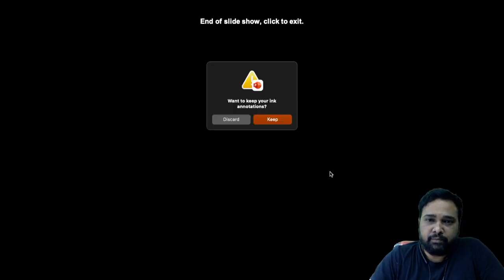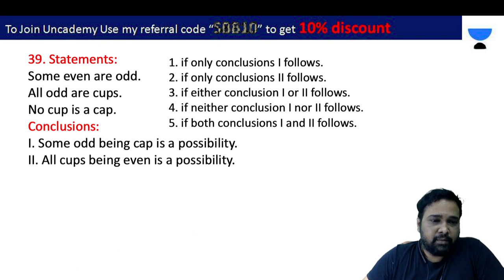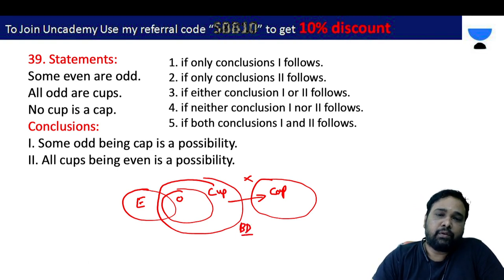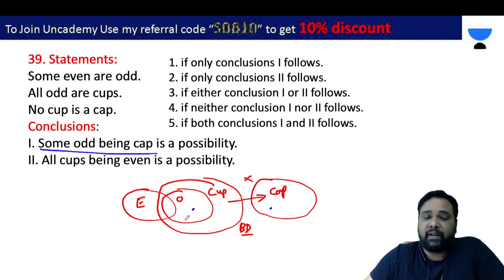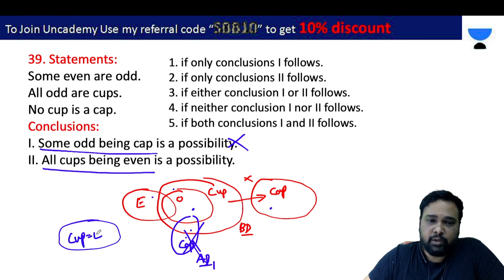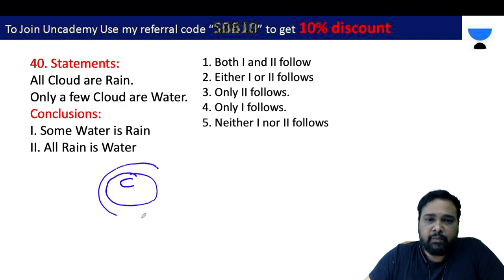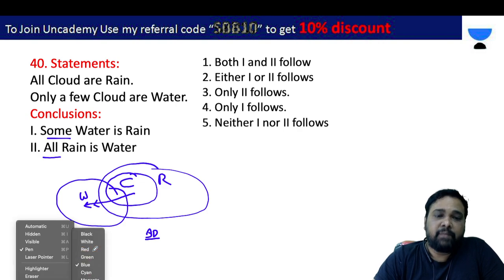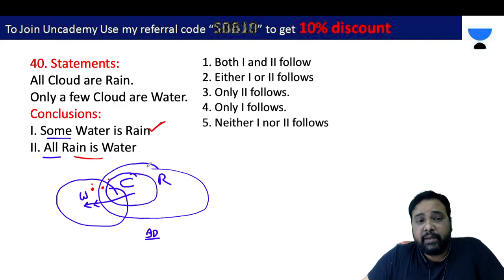Syllogisms Exercise Problems - 8, By Bavishya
◆  Reasoning
◆  Reasoning Classes
◆  Reasoning Classes in Telugu
◆  Reasoning Classes Youtube
◆  Reasoning Classes Videos Download
◆  Reasoning online classes
◆  Reasoning Tips Tricks
◆  Reasoning Shortcuts
◆  Reasoning Questions and Answers
◆  Reasoning topics for SSC, BANKING, RRB, TSPSC, APPSC
◆  Important Topics of Reasoning
◆  Bavishya Reasoning Classes
◆  Reasoning Classes Shortcut Methods
◆  Inductive, Deductive, logical,Verbal, Numerical. . . etc